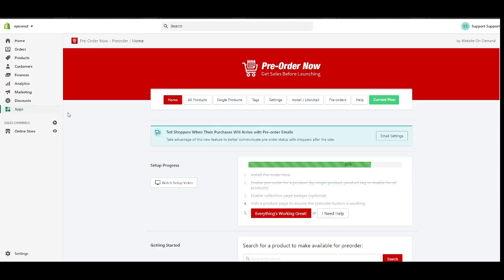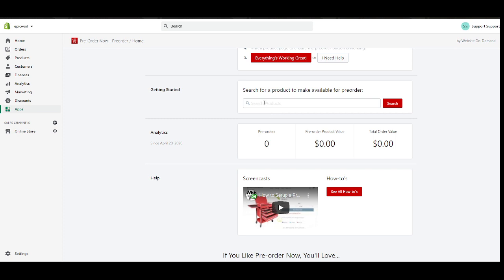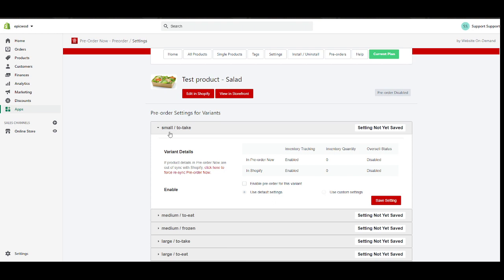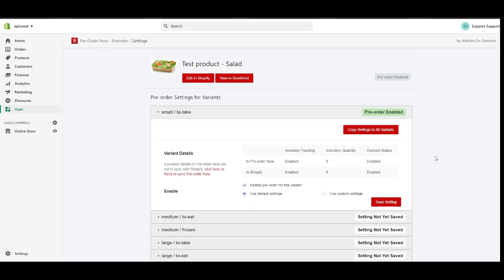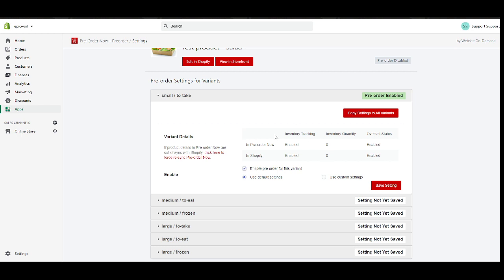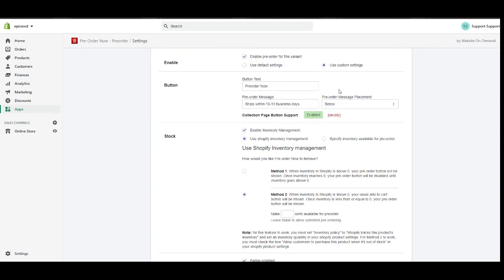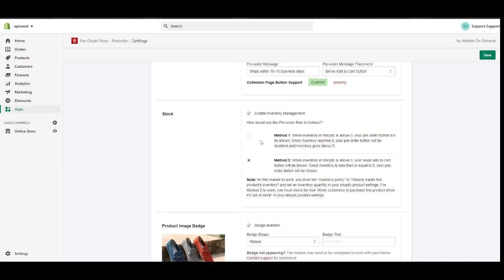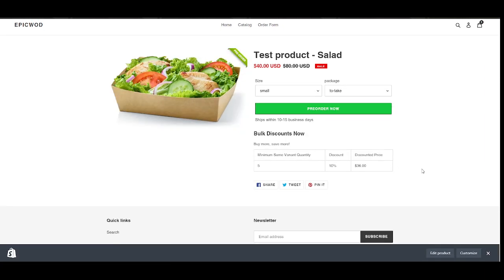How to Setup a Product for Pre-order - Shopify Pre-order App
Shopify Preorder now!
Sell Pre-order, Out-of-Stock, Sold Out & Coming Soon Products, and more!